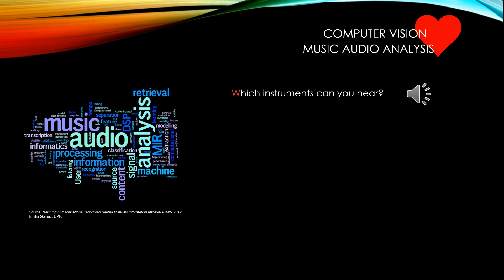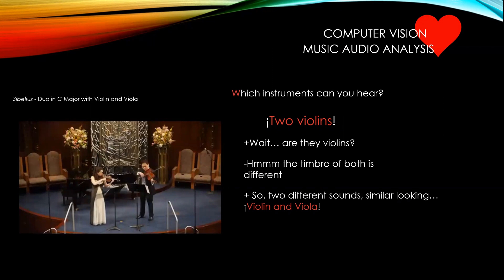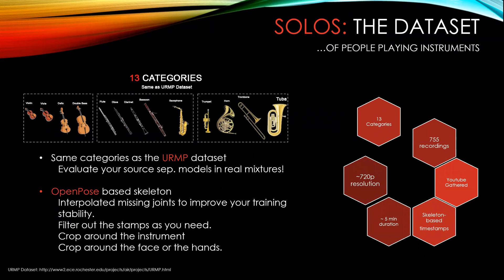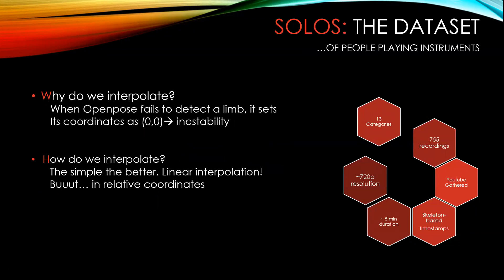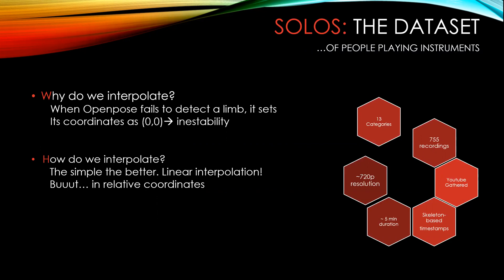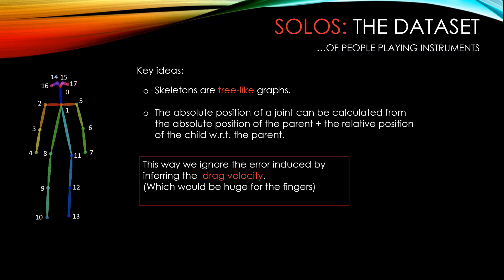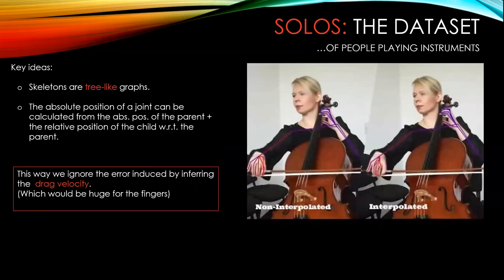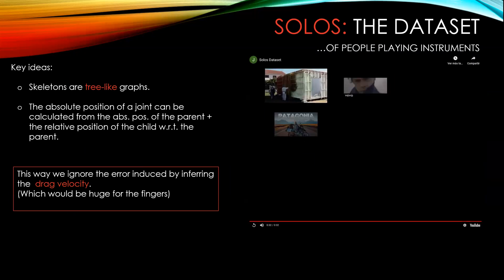Solos: A Dataset for Audio-Visual Music Analysis IEEE MMSP 2020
Poster presentation for the paper
Solos: A Dataset for Audio-Visual Music Analysis
at  IEEE MMSP 2020 (virtual)